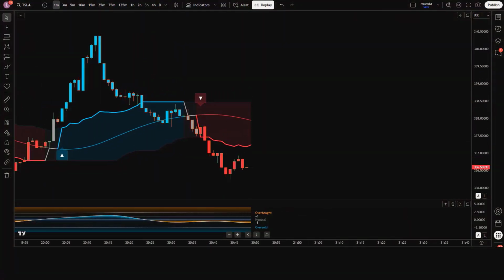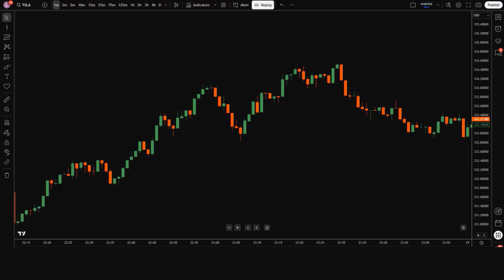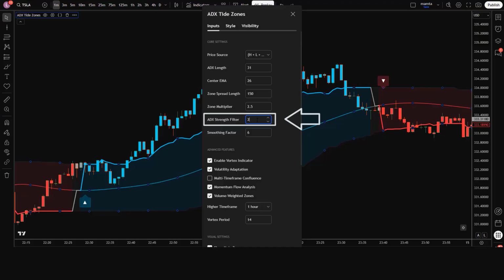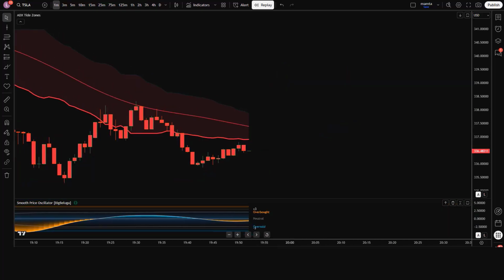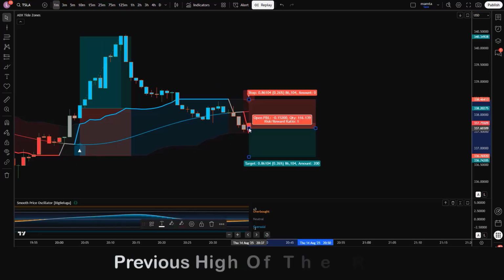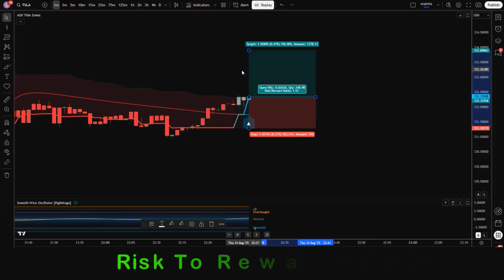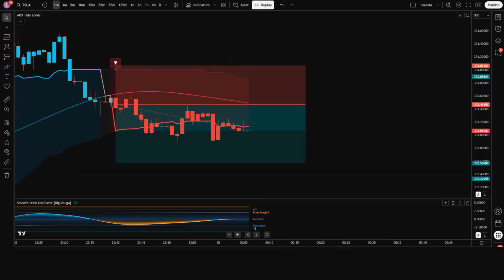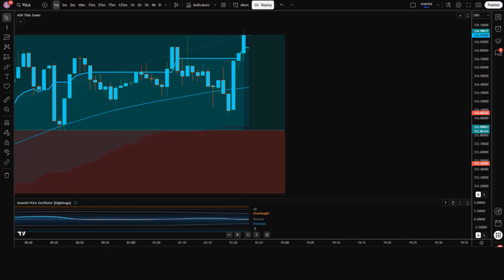Unbelievable Indicator on TradingView (Perfect Buy Sell Signals)